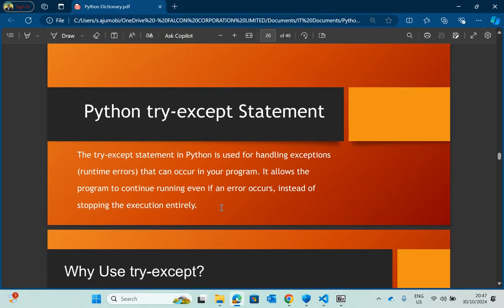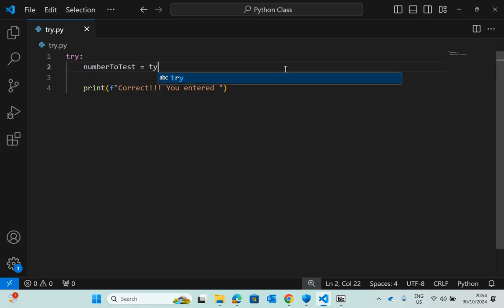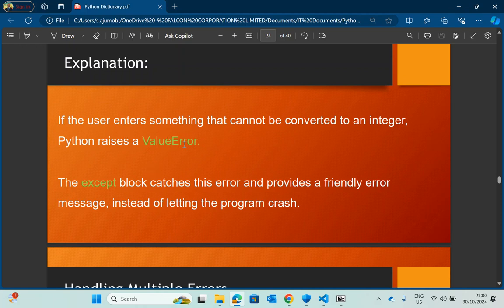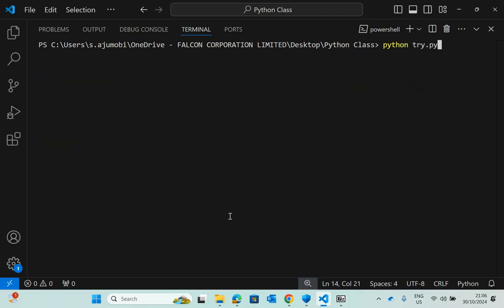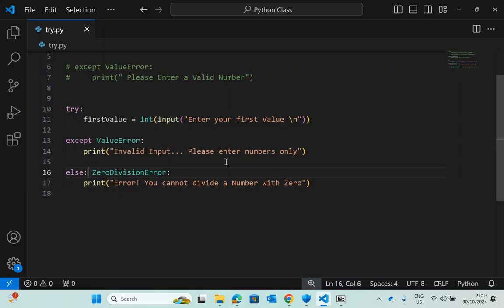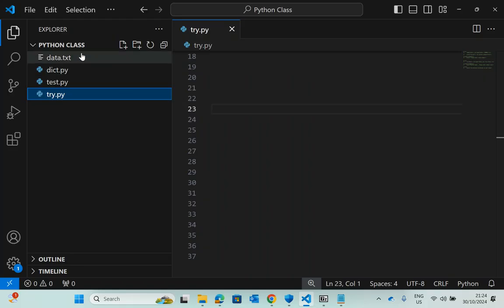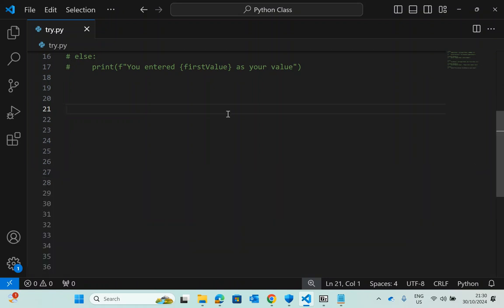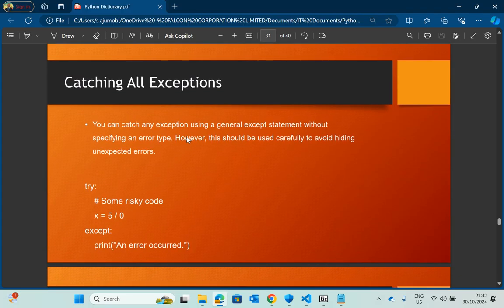Python Programming Language - Beginner - Advance - Live Class 14(B)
Continuation of our previous Python programming class? This is the completion of Python Try Except Statement. Join us for Live Class - where we kickstart your journey from Beginner to Advanced! This engaging live session covers essential Python concepts, from the basics to more complex techniques, with hands-on coding examples and real-time Q&A. Whether you're new to programming or looking to sharpen your skills, this class is perfect for you!

🔹 What You'll Learn:

Intermediate techniques and best practices
Advanced programming strategies
Live coding exercises and problem-solving
🌟 Why Watch?

Interactive Live Instruction: Get your questions answered on the spot.
Hands-On Learning: Apply concepts immediately with live coding.
Comprehensive Coverage: From setup to advanced features.
Don’t miss out on this opportunity to level up your Python skills!

📅 Schedule: Live Class Wednesdays  & Fridays, Time: 7pm prompt